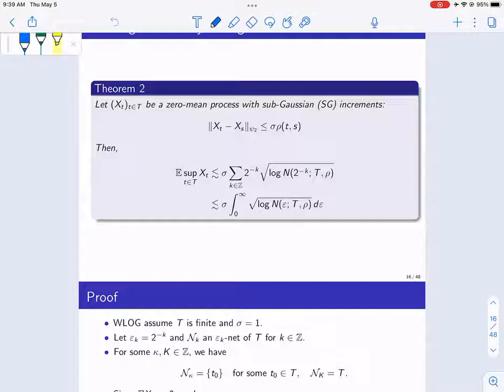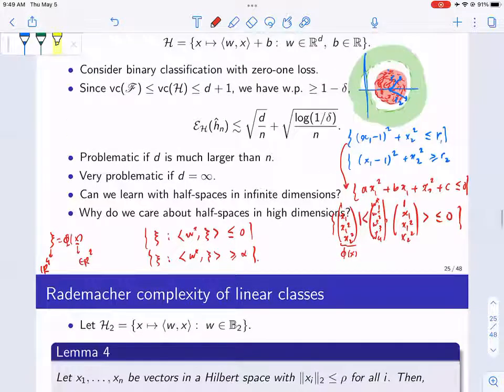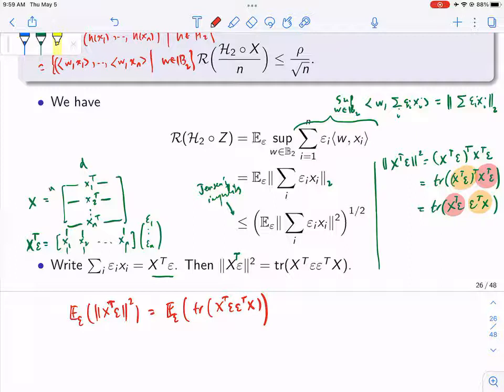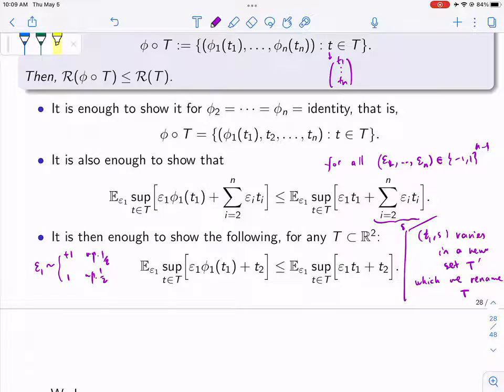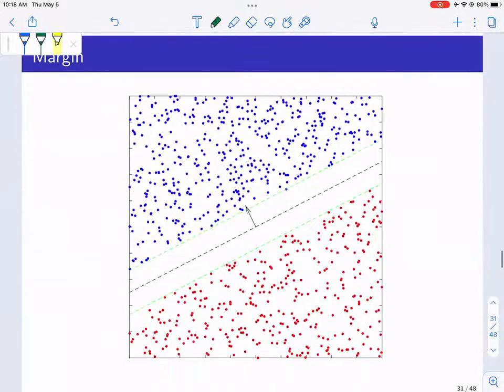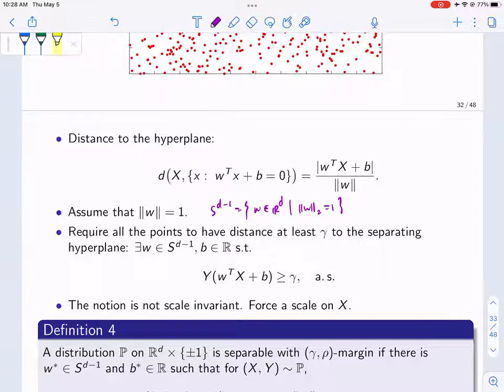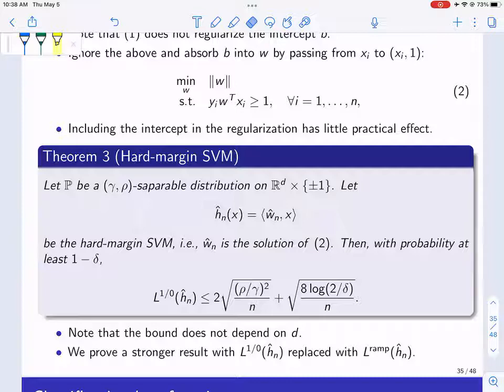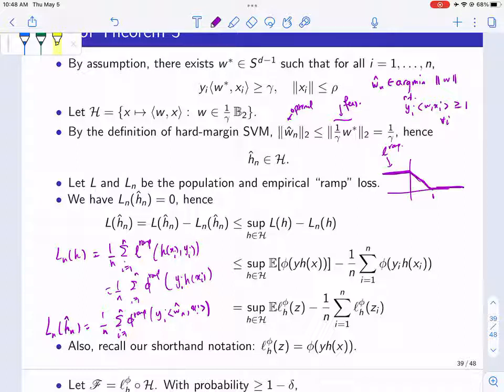STATS 231C: Theories of Machine Learning -- Spring 22 -- Lecture 12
5/5/22
- Recap (Dudley's integral,  Removing the \log n term from risk bounds for the VC class)
- Rademacher complexity of linear classes
- Contraction lemma for Rademacher complexity
- Hard margin SVM
- Bounds for Hard-margin SVM under a margin condition